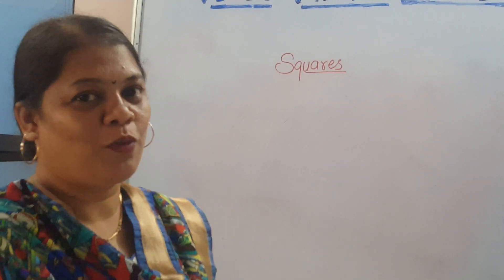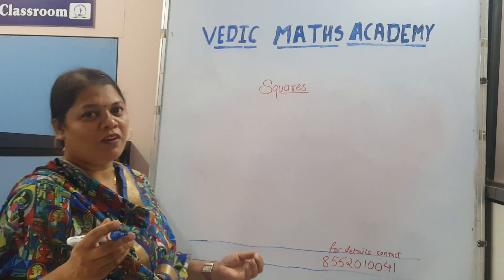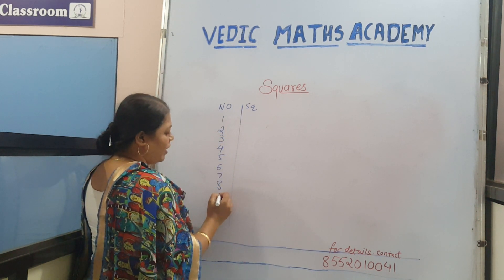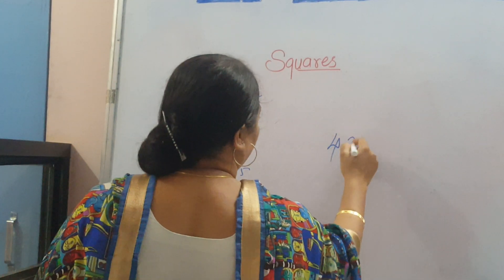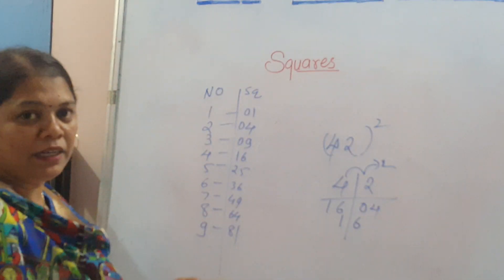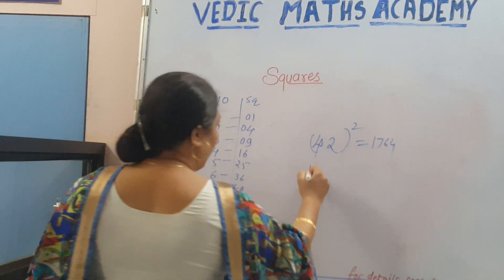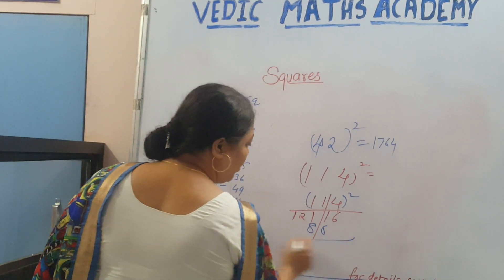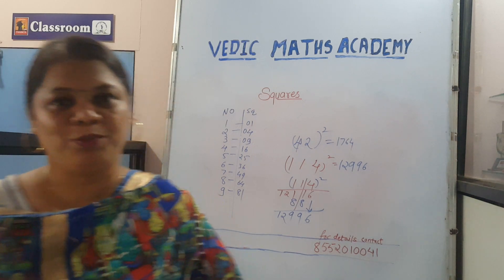Squares in seconds by Prof Reena mam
Vedic Maths Academy